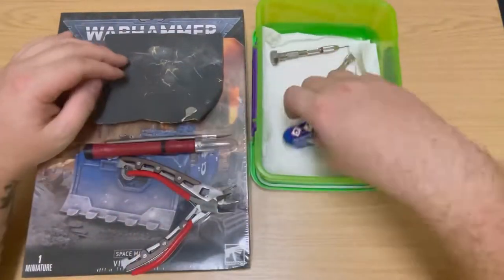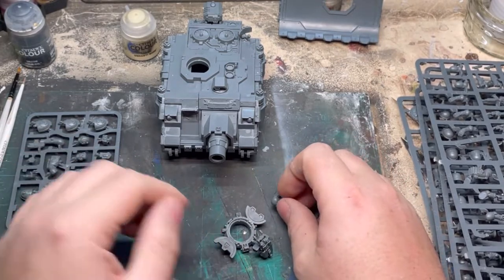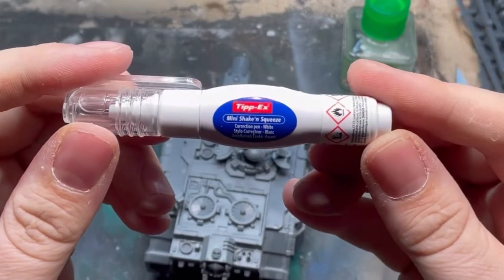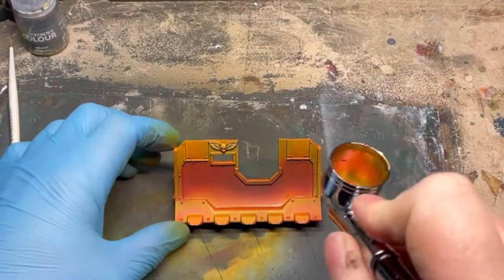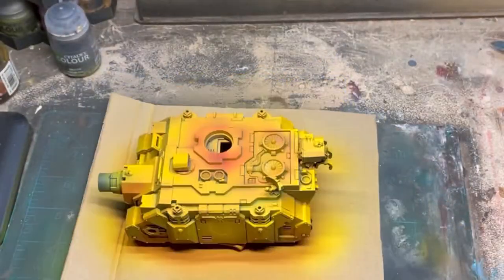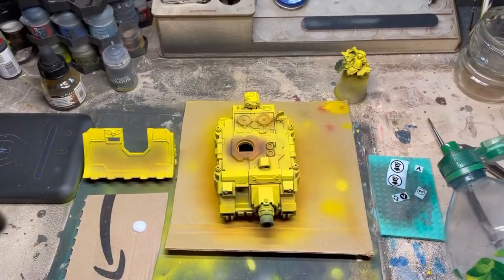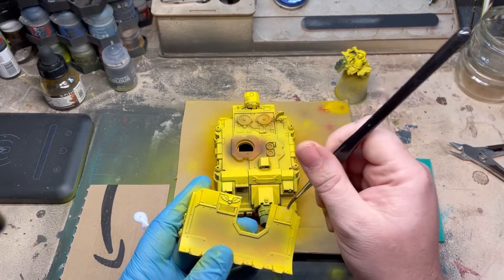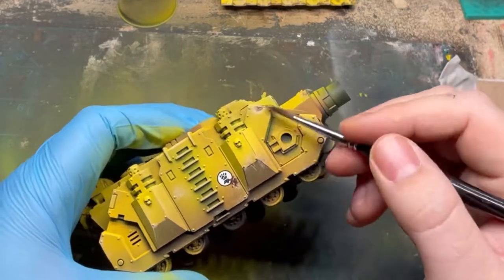Painting Yellow Miniatures is now EASY!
I think it’s pronounced Abaddon not Abaddon 🤔
Does anyone actually read this bit Down here 😳
Why did the chicken cross the road…. BECAUSE she had to make SPACE for the MARINE! 😜 im hilariously funny 😉

All editing and filming is currently done on my Phone using camera and splice. Music is used from that app